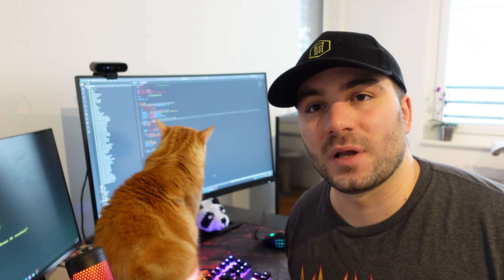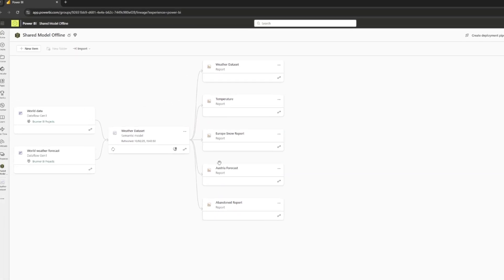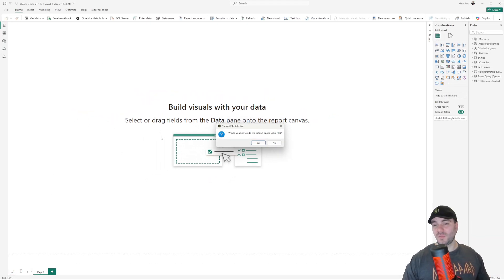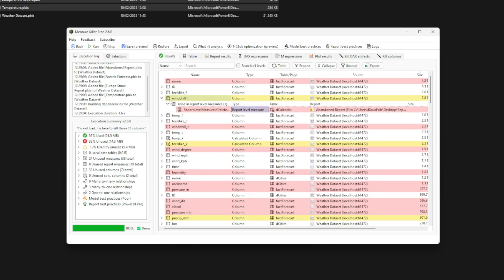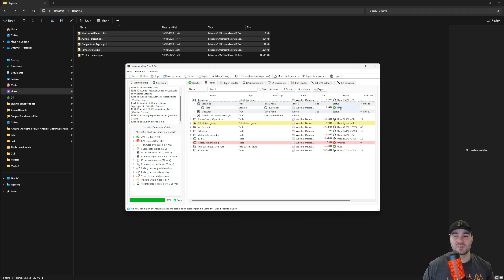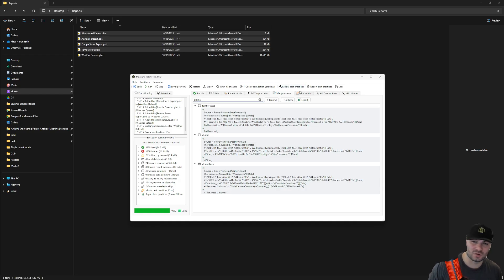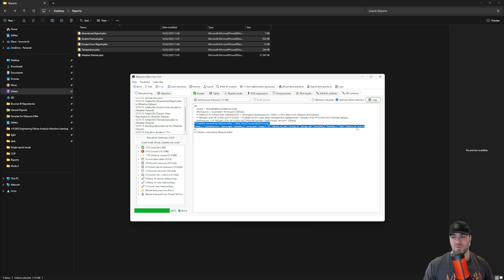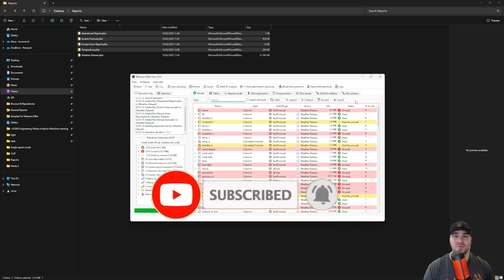Clean up your shared model in Power BI - Measure Killer mode 2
In this video we explain how mode 2 of Power BI external tool "Measure Killer" works. It is meant to optimize and clean up your shared semantic models.